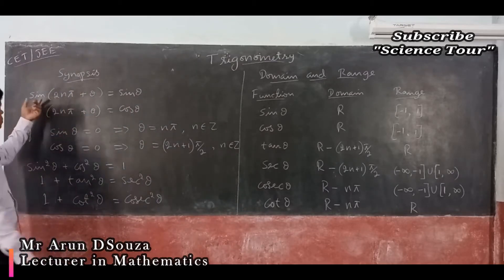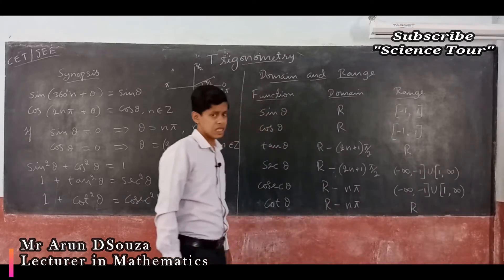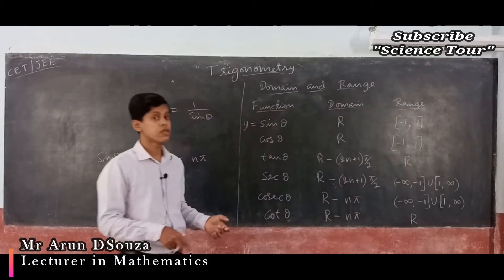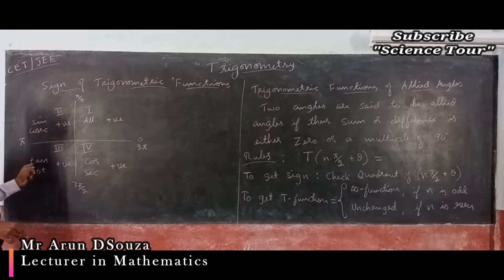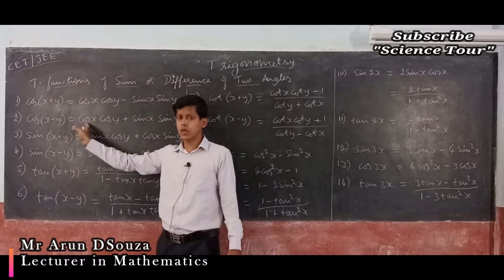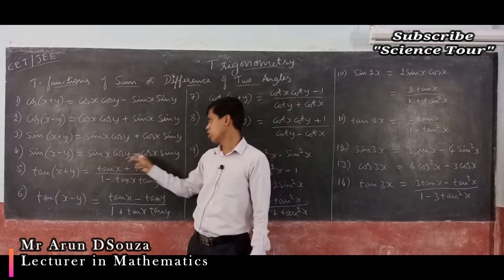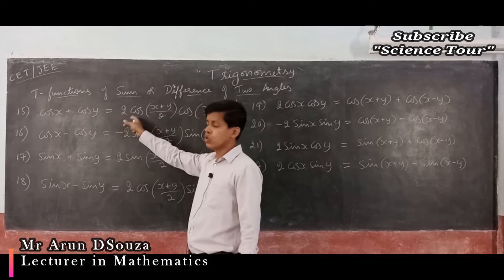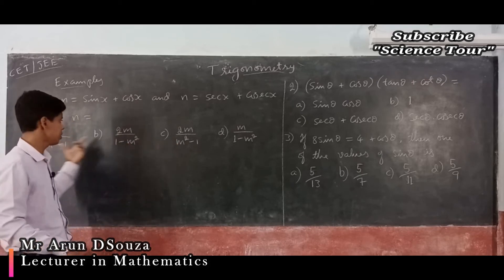CET JEE Coaching Mathematics 2021 | Trigonometry (Part 3) | Mr Arun D'Souza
COMMERCE: CEBA/HEBA/EBAS

SCIENCE:  PCMB/PCMC/PCMS